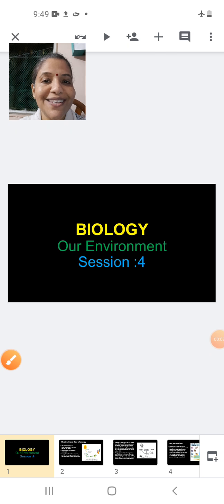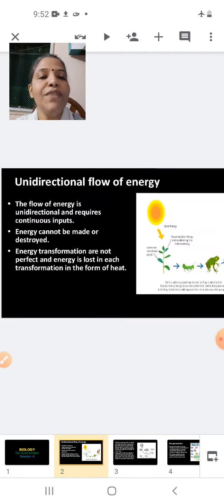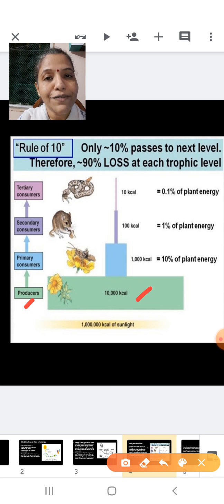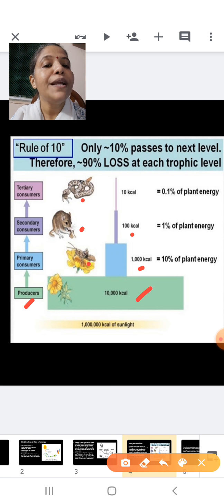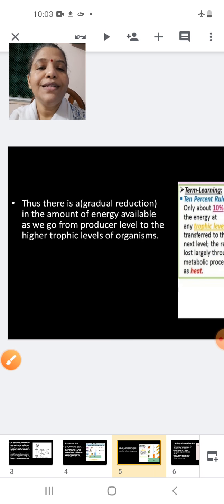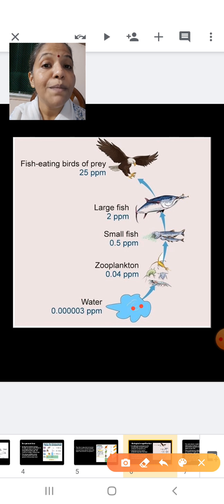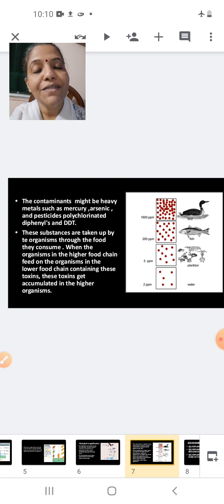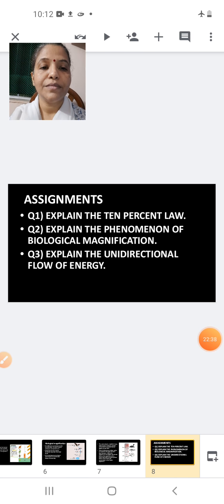Class_ 10_Biology_Chapter_No_15 _Our_ Environment_Part_4_19_Aug_2020